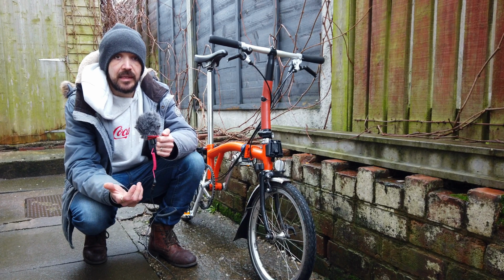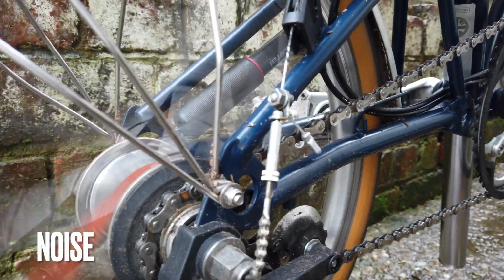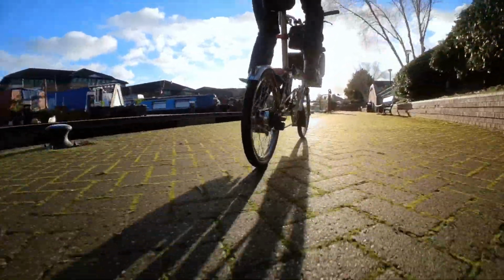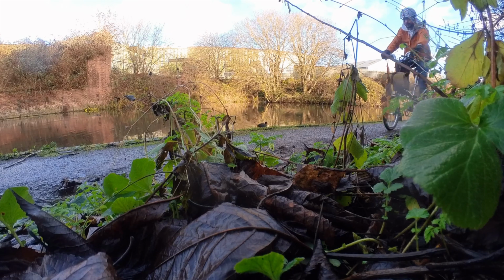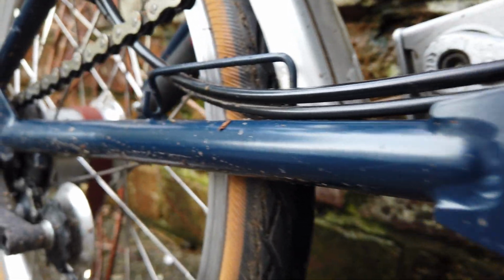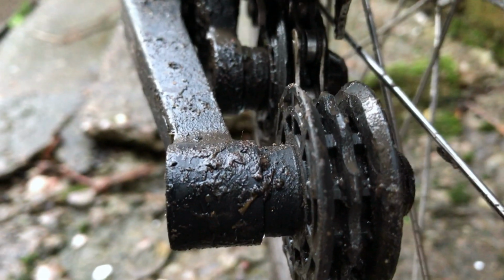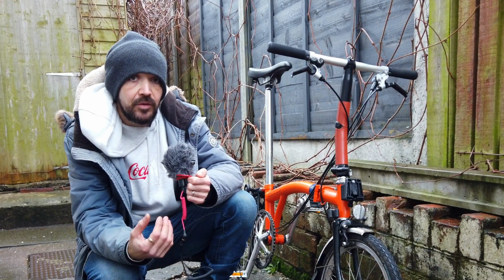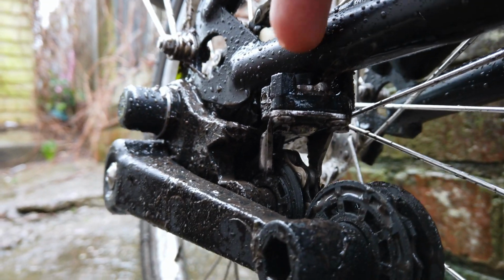Brompton 2-speed Review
So this is our honest opinion on our 2-speed Brompton compared to our 3-speed. We have been using our new 2-speed while our other Brompton was waiting for a repair for two months, so we are going over the key differences and challenges we have found. Let us know in the comments if you have had a similar experience and we hope you found the video useful if you are considering which type of Brompton to get.